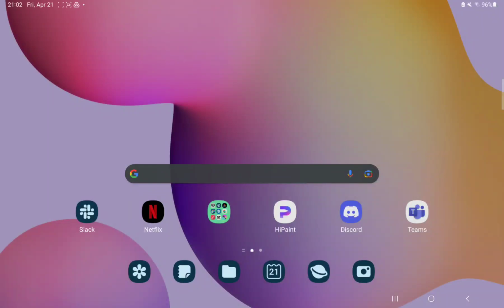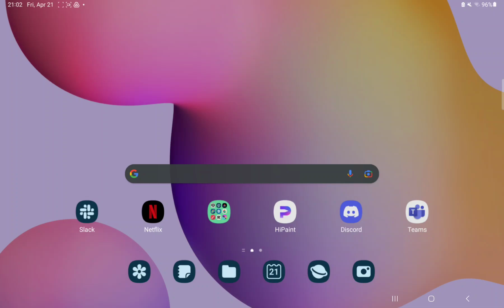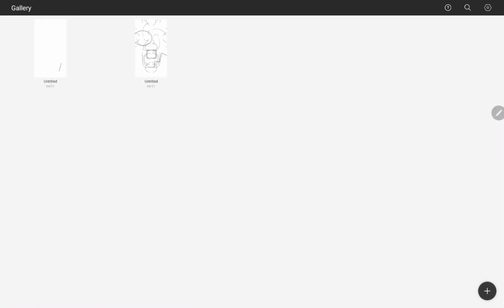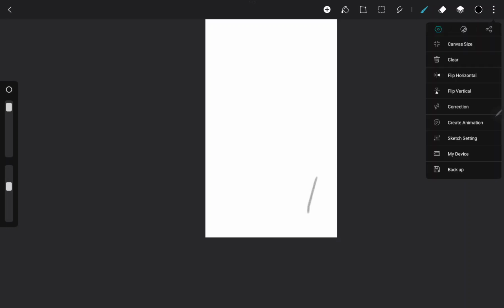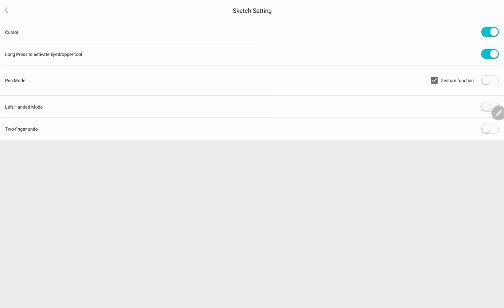How to enable the pen mode on HiPaint?